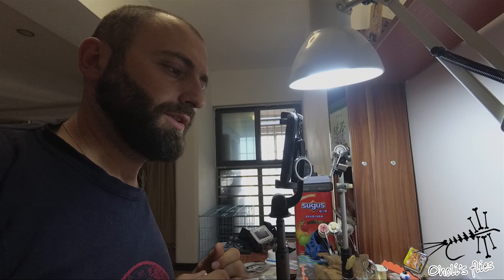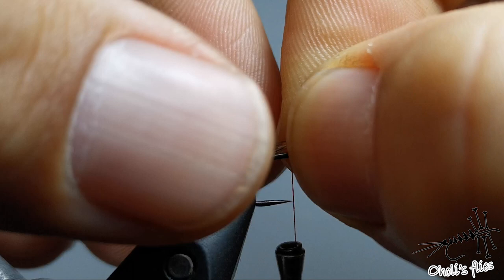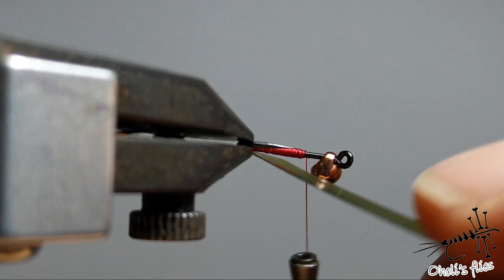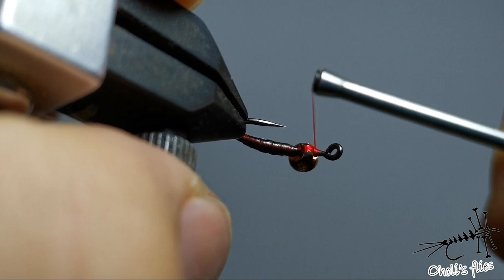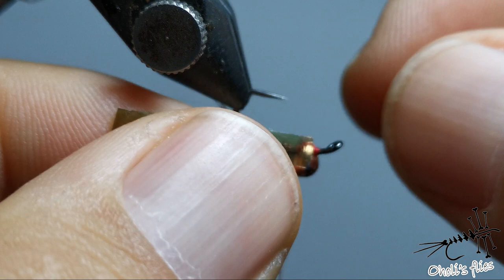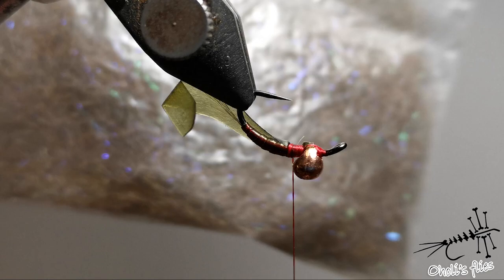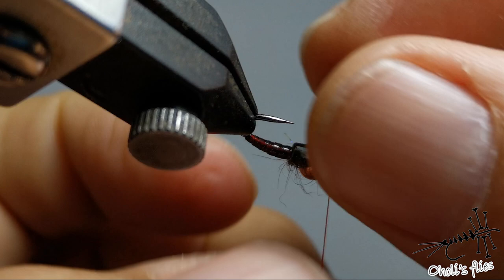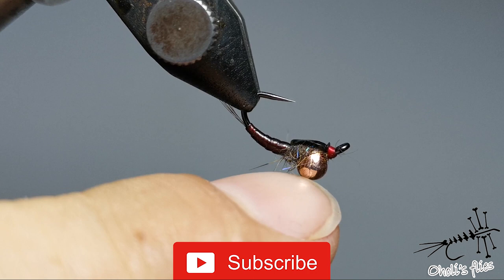Just A Random Fly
Just A Random Fly is a video that shows one of many variations of mayfly nymphs. It's an easy tie and it can represent many mayflies as long as you match the size and general coloration.
Jig off bead is solution that allows you to invert ANY kind of hook, straight or curved.
You can also see my struggle with phone being too close so i could record video with decent quality.

Tight lines

Vladimir